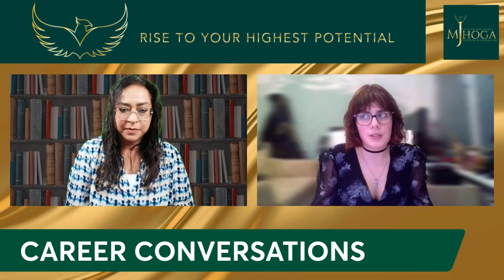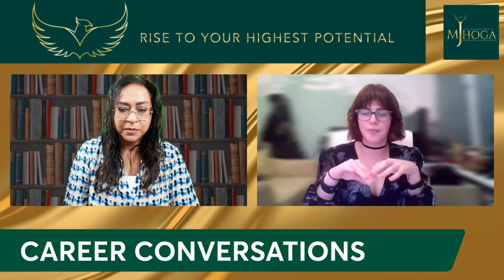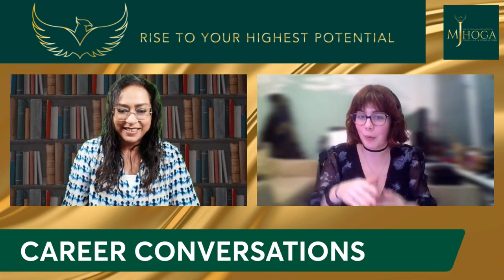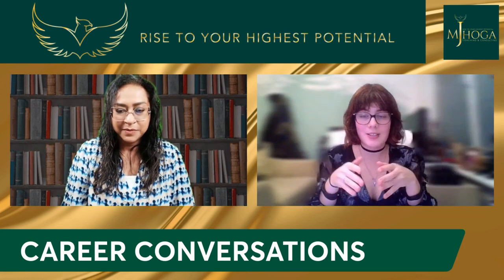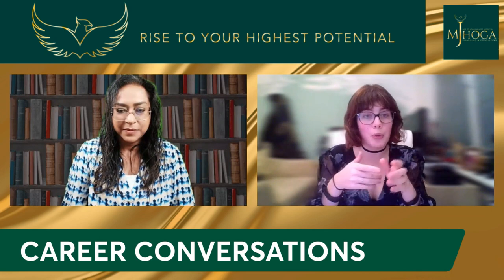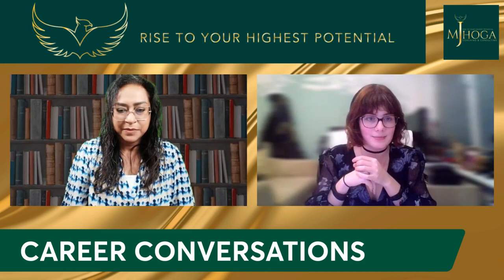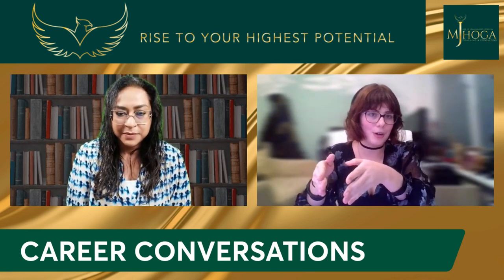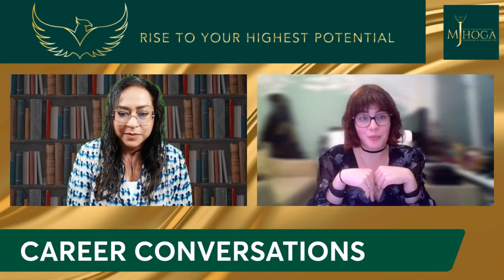CAREER CONVERSATIONS EXCERPT (29) - MARISKA MAAS, BOOK DESIGNER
THE BOOK DESIGNING PROCESS

Career Conversations is a platform to discuss all things career with people from diverse fields of expertise. It's engaging and relatable. There will always be something to learn. You will be inspired to make positive changes in your career after listening to my guests and sharing space with them here. That's precisely the goal of this dialogue series - positive career transformation.

Mariska Maas is an illustrator, book cover designer and interior formatter with a TBR list that never seems to end. She loves drawing and all things creative and loves how it has given her the opportunity to bring someone else's imagination to life.

She has always been a huge bookworm and has completely felt at home in the book industry ever since she started working there three years ago. She also can't wait to spend many more years in it.

Curious about how I can help you?

Check out live streaming and other options for your professional projects via StreamYard's user-friendly features. Elevate the experience of your team, guests, clients, and customers with StreamYard's different broadcasting options.Want to create live streams like this?